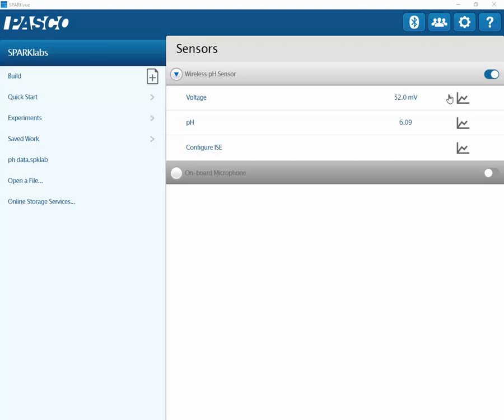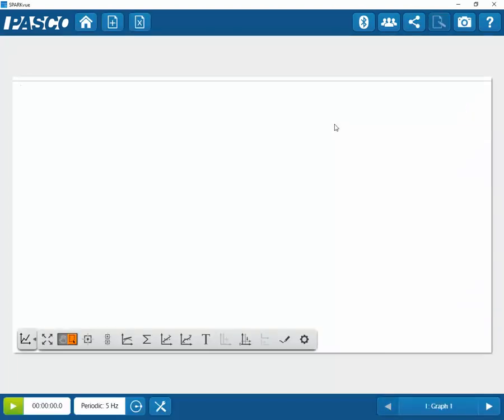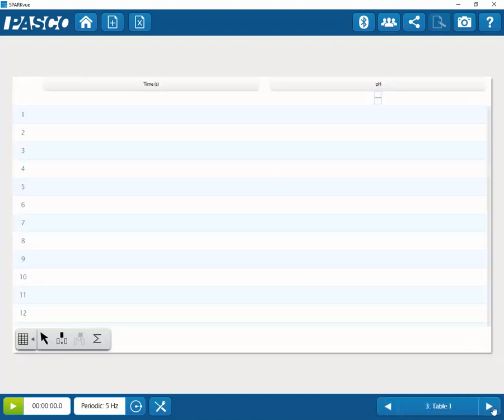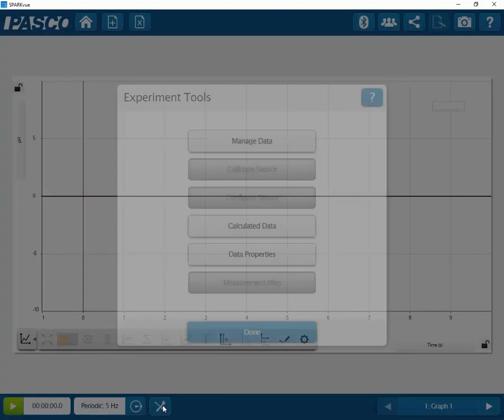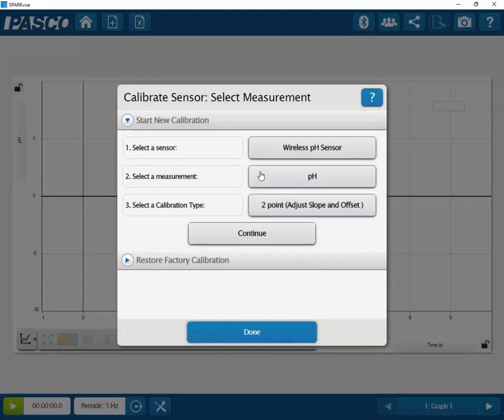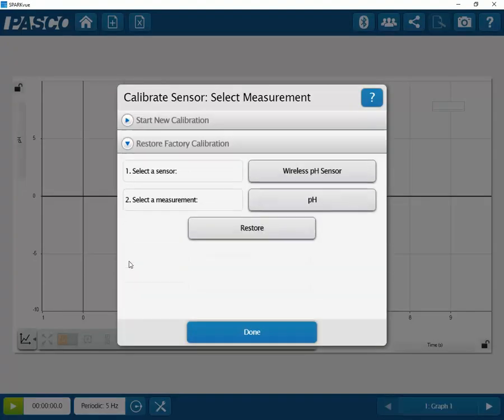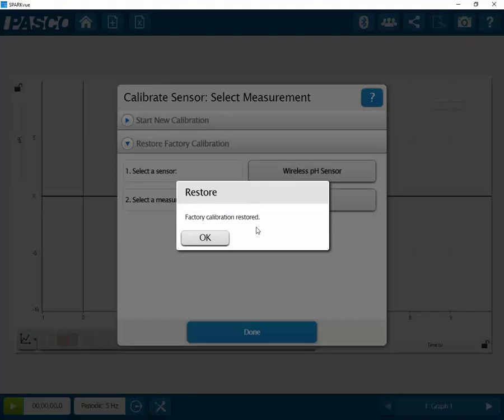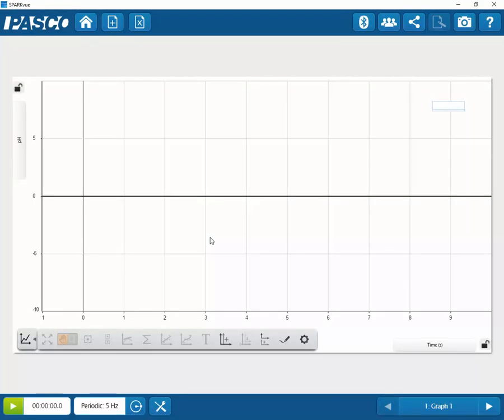How Do I Restore the Factory Calibration for a Wireless Sensor?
How Do I Restore the Factory Calibration for a Wireless Sensor in SPARKvue?

PASCO Wireless Sensors have the ability to store user-defined calibrations on the sensor. This video shows how to restore the Factory Calibration for the Wireless pH sensor PS-3204.